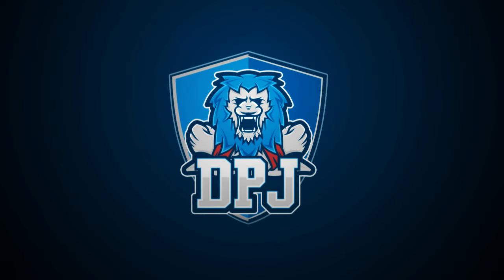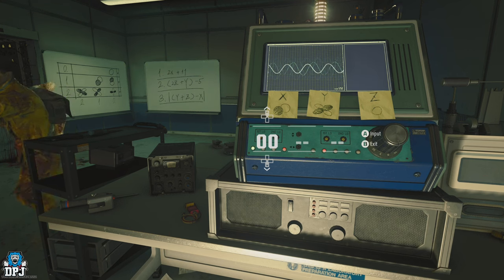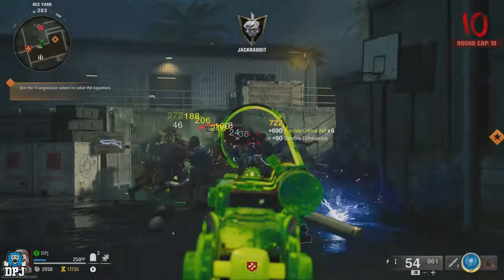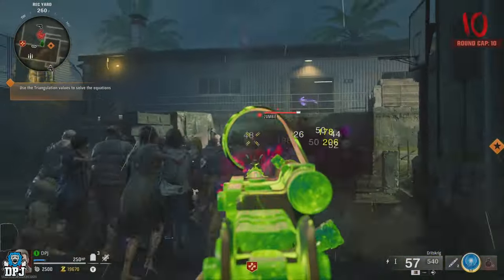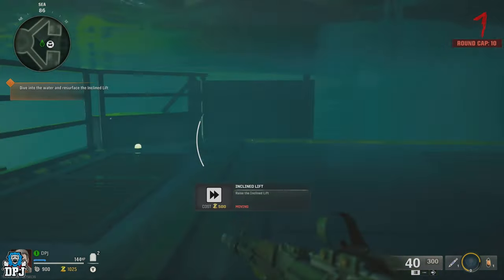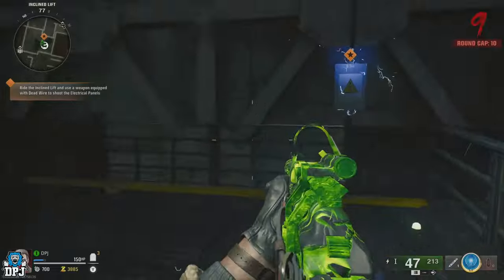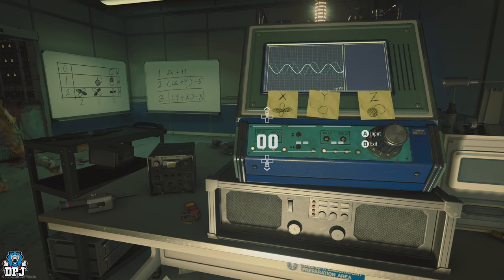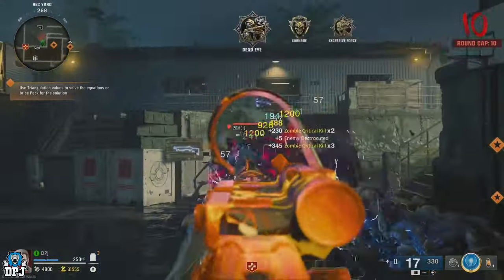*NEW* AFTER PATCH WORKING SOLO XP FARM - Easy CAMOS & LEVELS on Black Ops 6 - Zombie Pile Up GLITCH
Black Ops 6 After Patch New Solo Zombies XP Farm for Levels & Camos which works after the latest patches to the game.